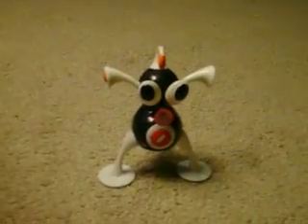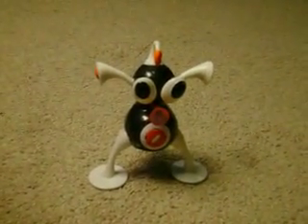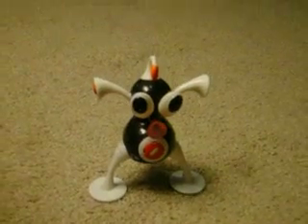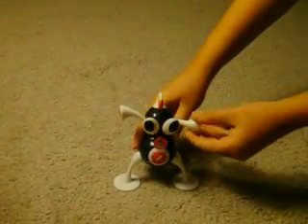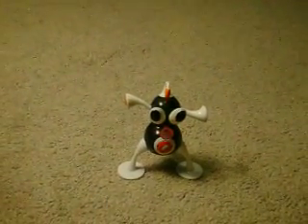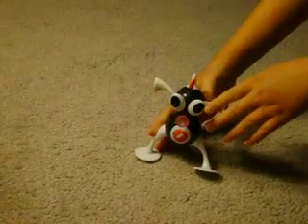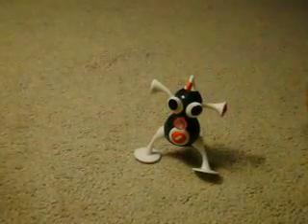McDonald's Iz Toy #3 - Radio Remix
This is a toy from 2006 and comes in 3 colors. It is the small promotional version of Iz made by Zizzle.